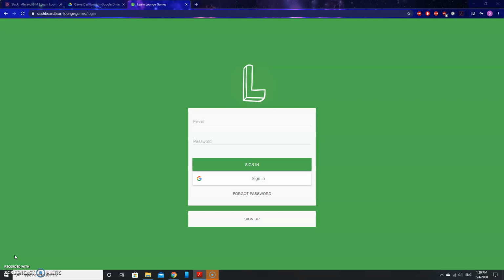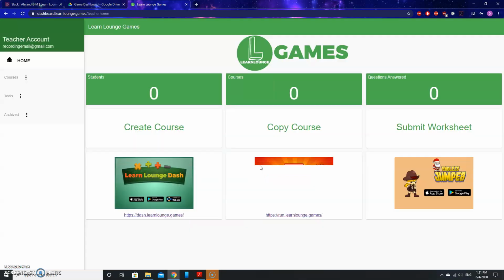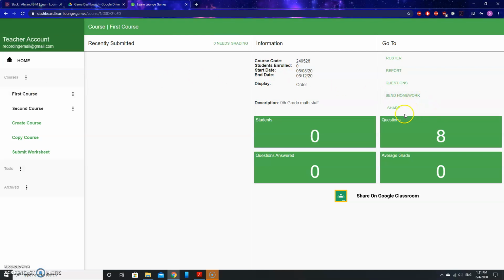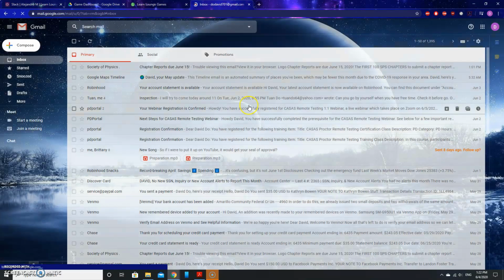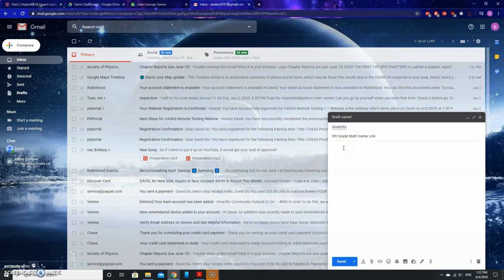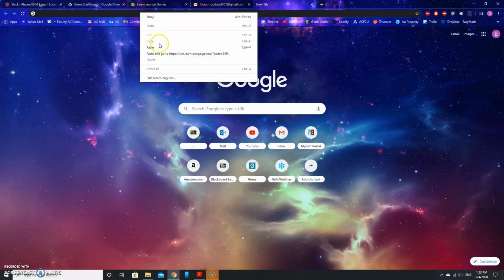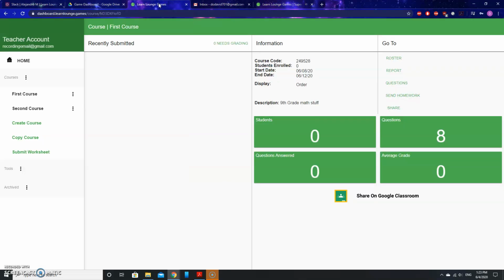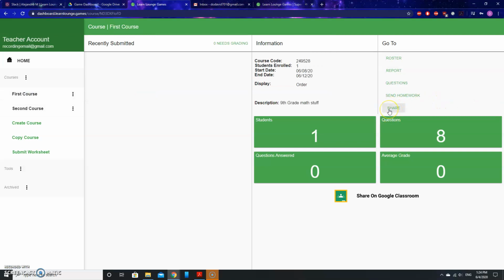Share Course with Students Learn Lounge Tutorial | Teacher Dashboard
Learn how to get your students in on the fun!